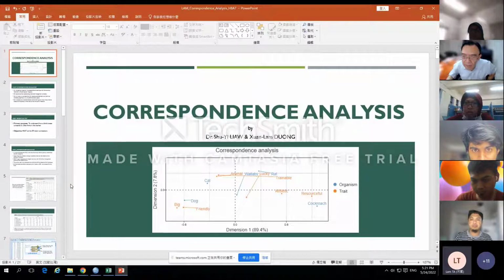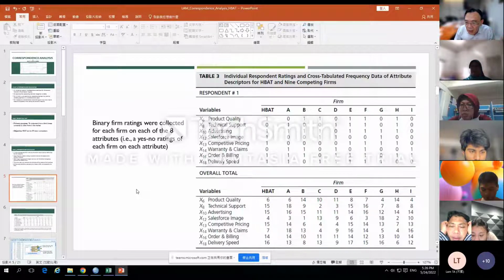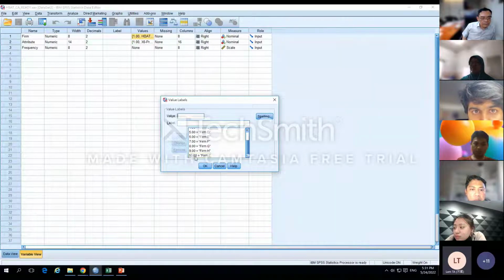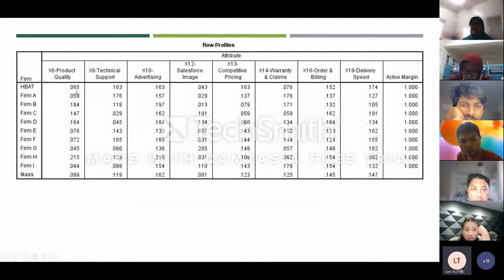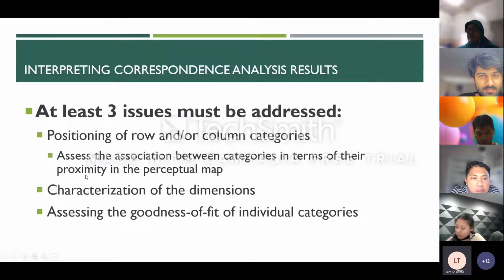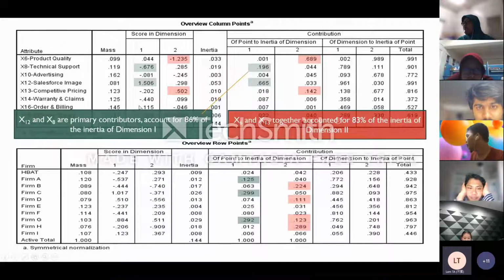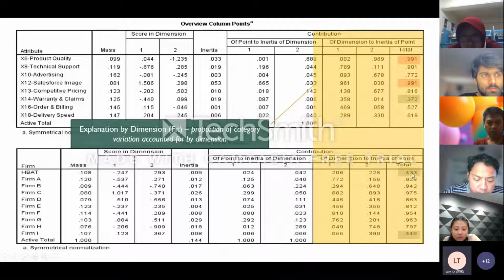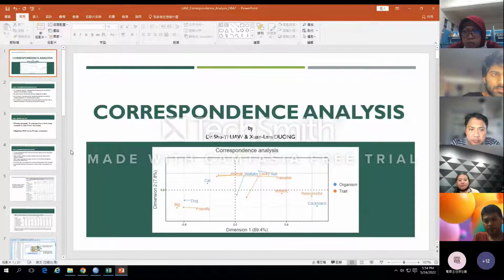How to perform Correspondence Analysis with HBAT by SPSS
This screen-capturing video demonstrates how Correspondence analysis is conducted in SPSS by running HBAT data file. The data file is provided in accompanied with J. F. Hair's textbook of Multivariate Data Analysis. Check it out.